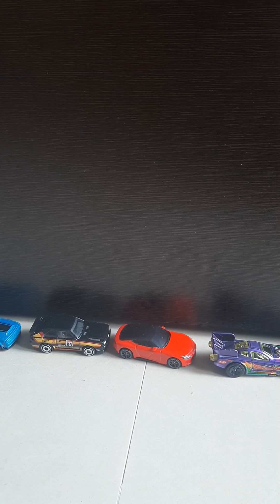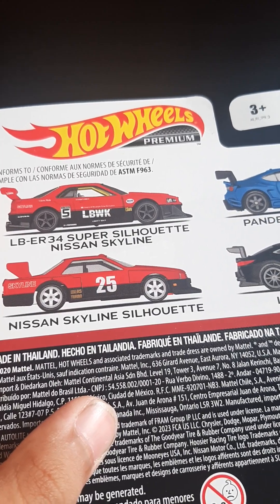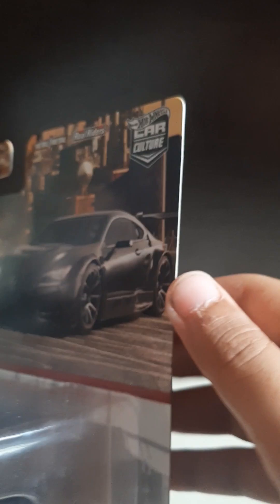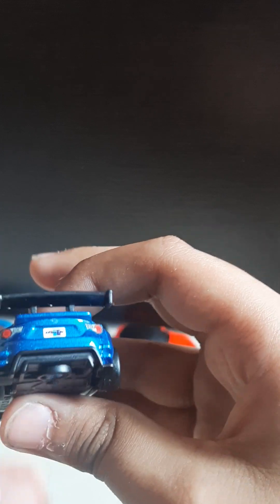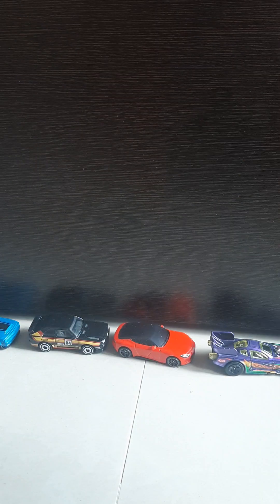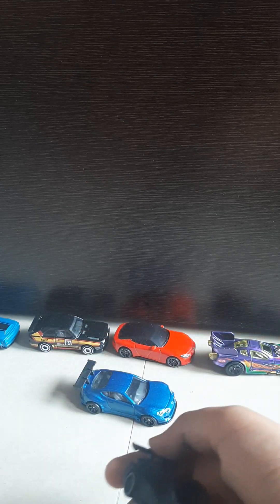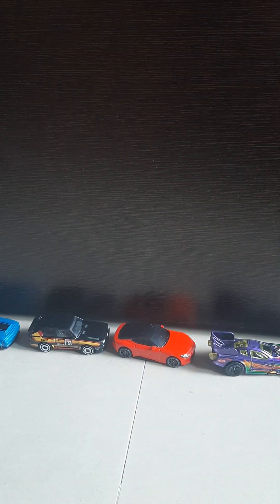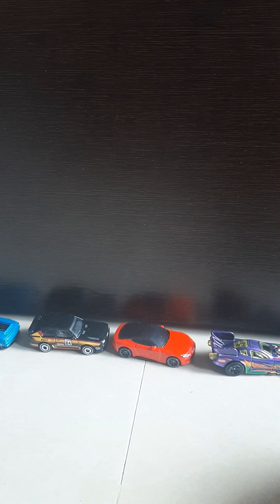hot wheels 2 pack premium pandom subaru brz lexus rc f gt3